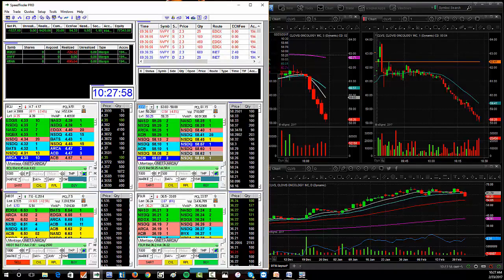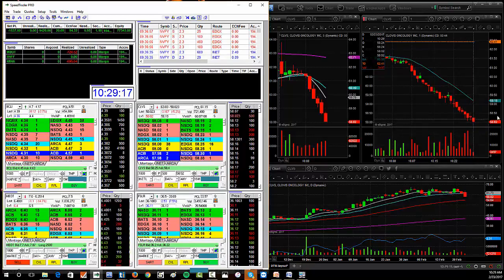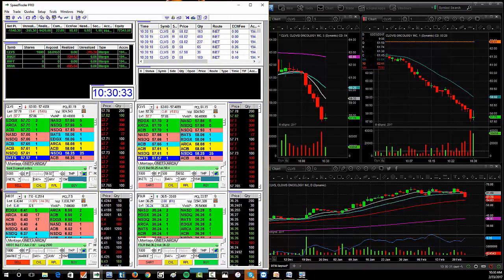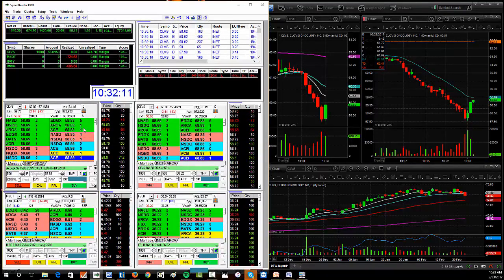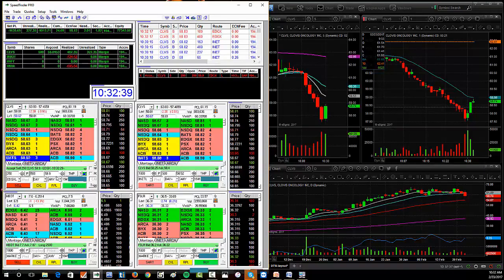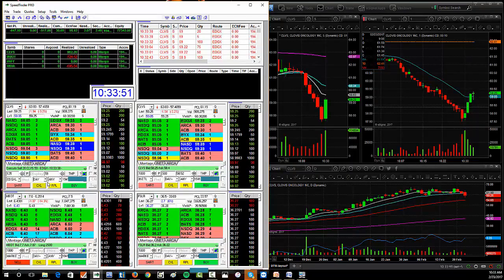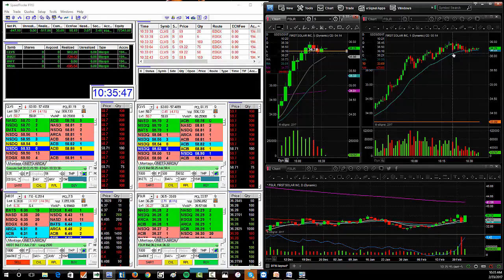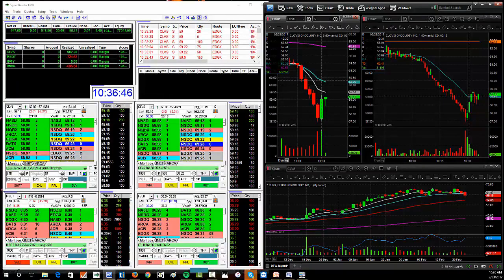3 Live Trading the Reversal Strategy on $CLVS +$902 20